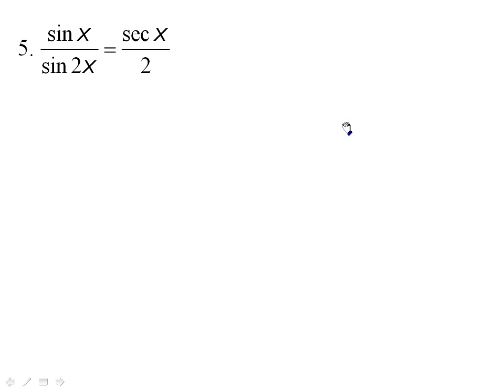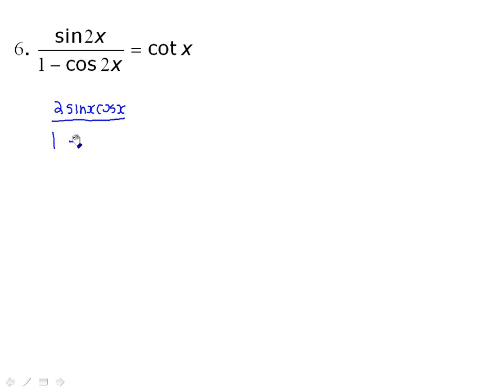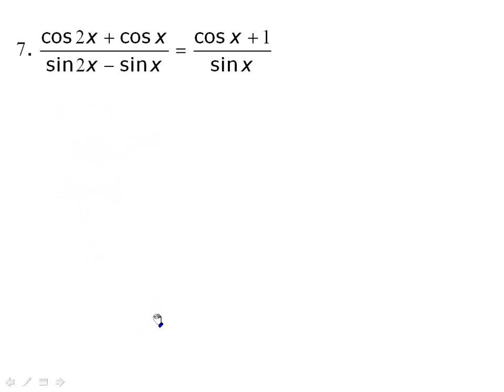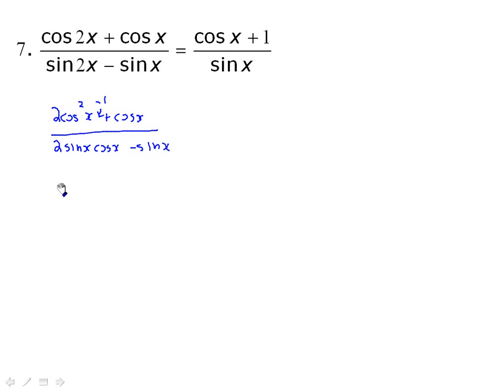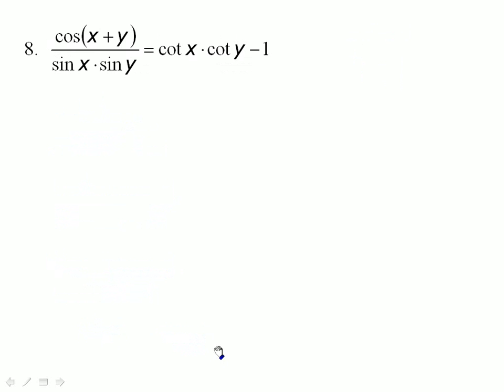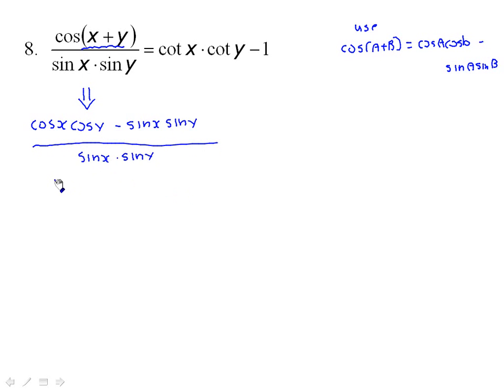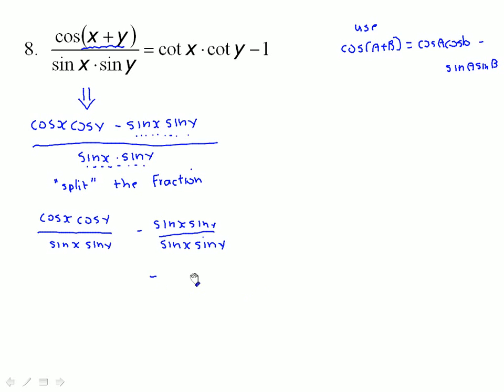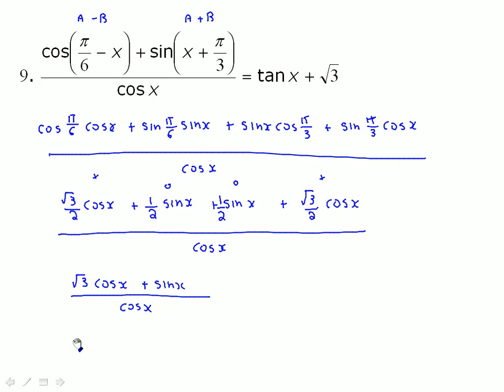Examples: Trigonometry review 3